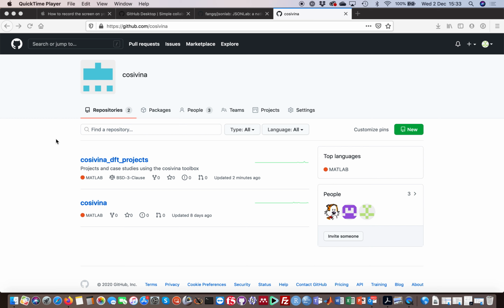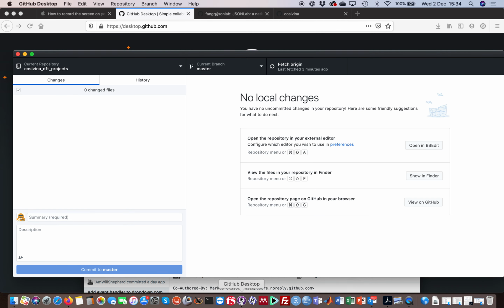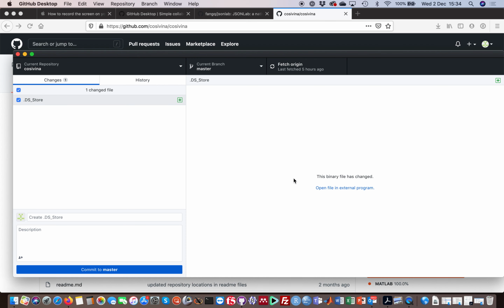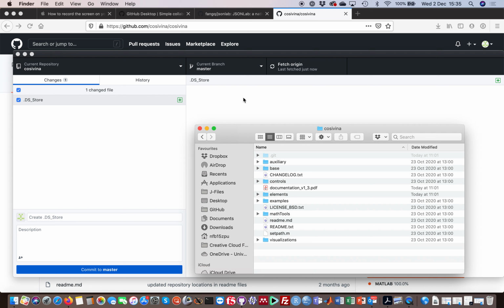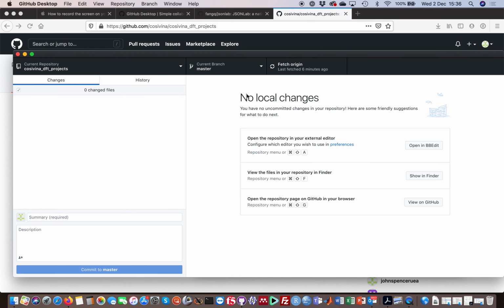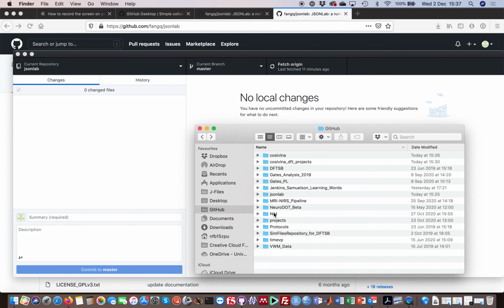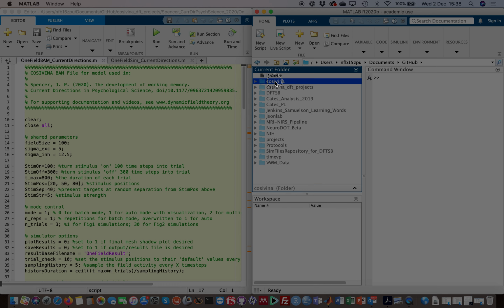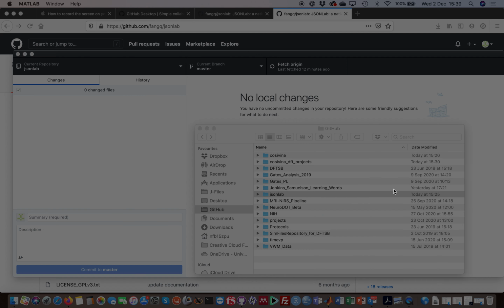SettingUpCosivina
Tutorial video to accompany a DF Case Study on Working Memory. The case study is built around Spencer (2020). Current Directions in Psychological Science.
This video walks through how to set up the COSIVINA simulation environment.